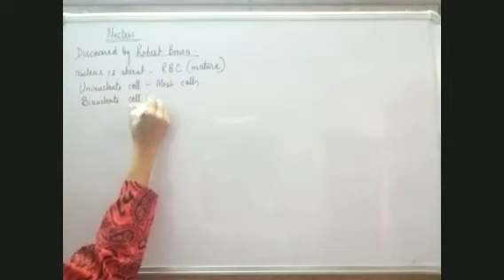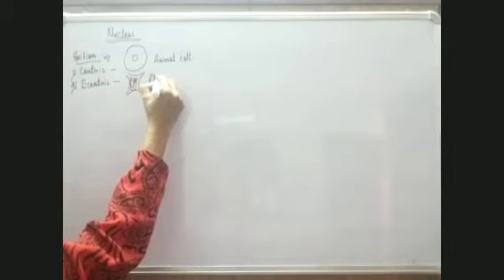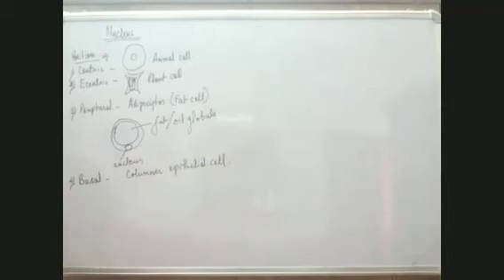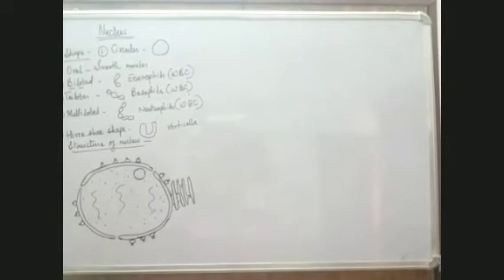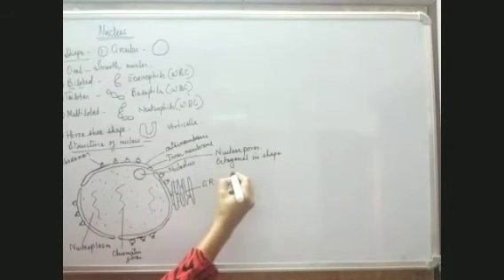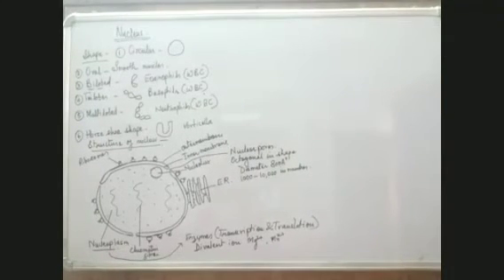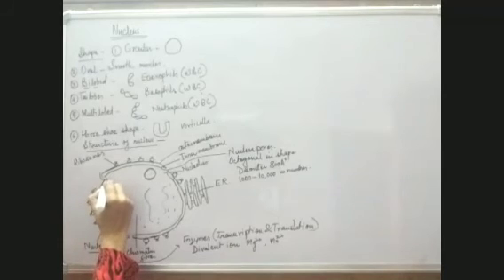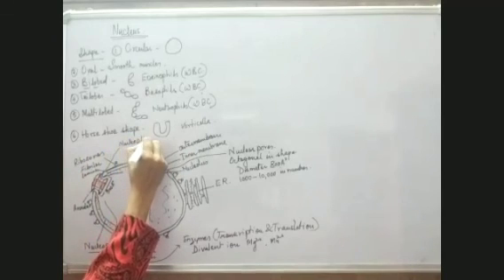class11| chapter 8 | biology